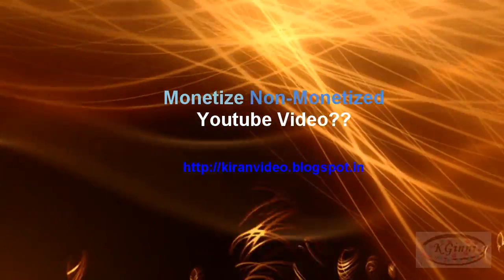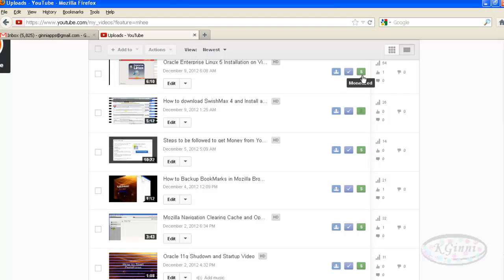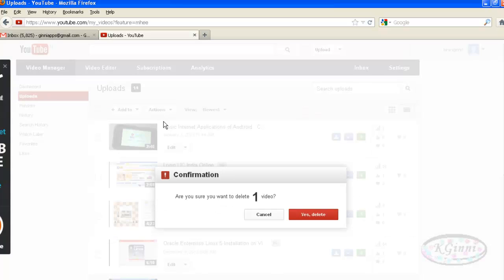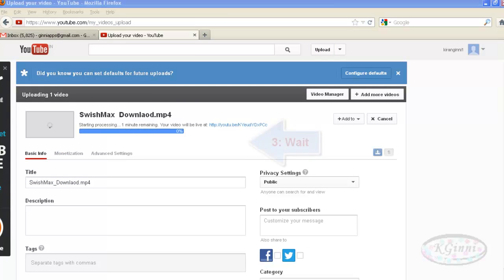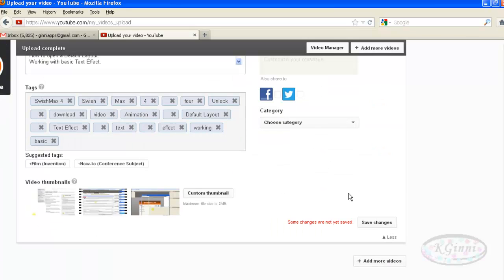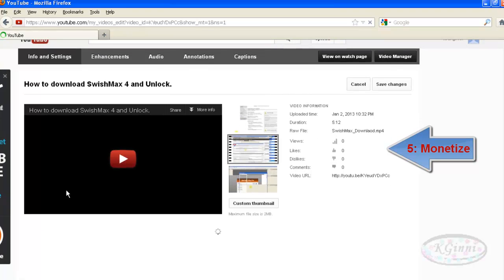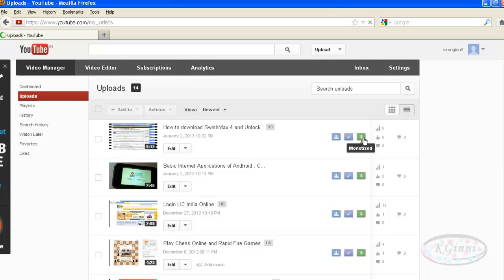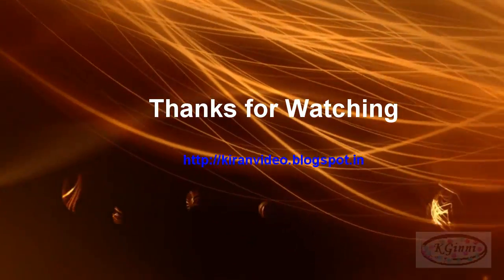How to Monetize my Unmonetized Youtube Video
This video will give instructions how to change Non-Monetized video to Monetize.
You need to follow 5 steps mentioned in sequence to achieve this.

Step1: Delete the video which is having issue
Step2: Upload the same file from your Hard Disk
Step3: Wait and do nothing till the video gets uploaded
Step4: After video completely uploaded, confirm and Provide all the information
 - Title
 - Description
Step5: Confirm whether this video is uploaded from your Video manager. Click on "$" sign which is in grey color at present

Now you can see that video is Monetized.

Note : This procedure is valid only when there is no unauthorized content included in your video and still some of the videos showing "Non-Monetized".
ex: There are some videos where in you may kept Unauthorized content. For such cases, you need to first get approval and You Tube team will take time and keep the video "Under Review".